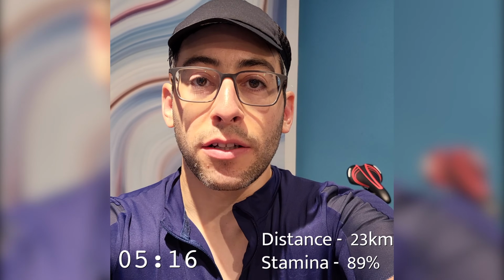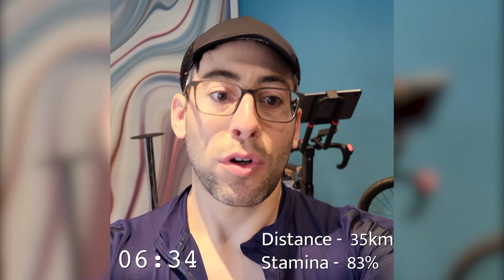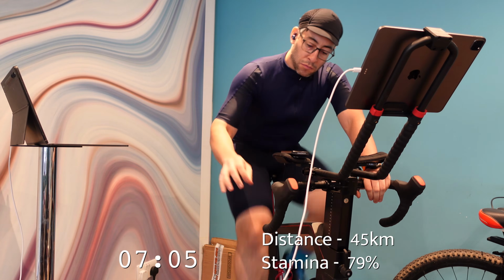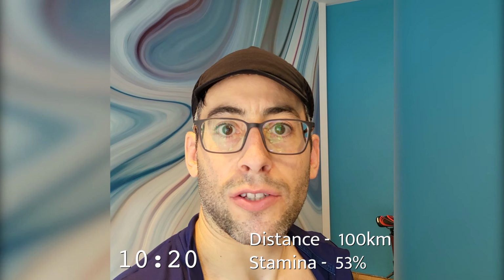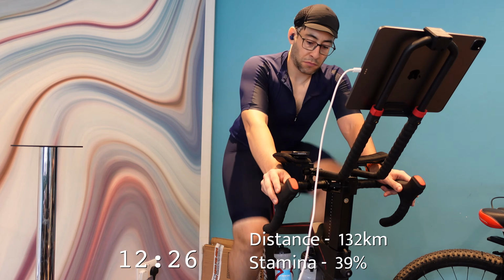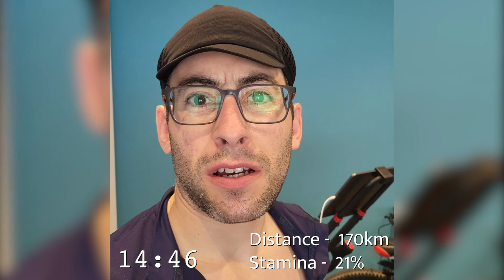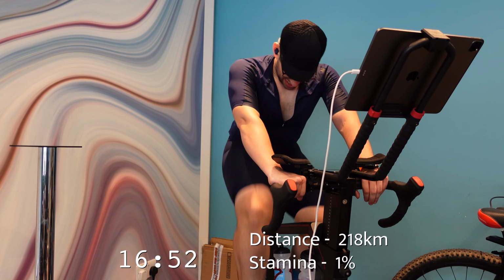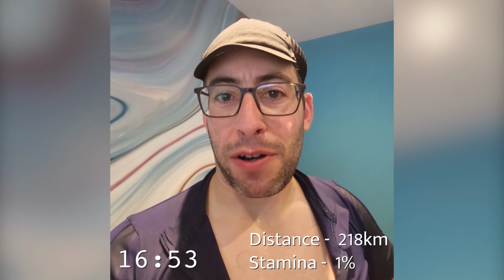How Accurate is the Garmin Stamina Feature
So I've been using the Garmin Epix 2 constantly since it came out. I think it's a fantastic sports/smartwatch. I know it's very expensive, but I think you can add great value. Importantly, although this was initially available only on the Epix 2 and Fenix 7 series, the stamina feature is now available on the Forerunner 955 and Edge 1040. Although these are all higher-end devices, it is a feature that is becoming more accessible at a lower price point and hopefully will continue to become more accessible in the future.

This was an important test for me as I had signed up to do a 300 km endurance ride in just over a month, and the stamina feature told me I could only cycle 216 km. With this in mind, both to test my fitness and the Garmin stamina feature, I wanted to put this to the test in a controlled environment. The most controlled environment I could think of was my home gym on my WattBike using Zwift. So that is what I did at 4 am on a Saturday, I started riding, and after nine hours, I confirmed that in my experience, the Garmin stamina feature is very accurate.

If you are looking for an answer to the question of how accurate the Garmin Stamina feature is without necessarily putting it to the test yourself, I hope you find this video of use; if you have any thoughts or questions, please leave them in the comments.

If you have liked this video, please hit the like button and if you have got down here, please also consider subscribing if you have not already joined me on this YouTube journey.